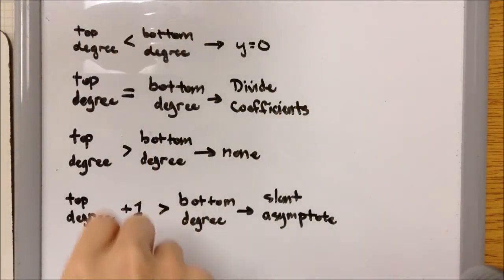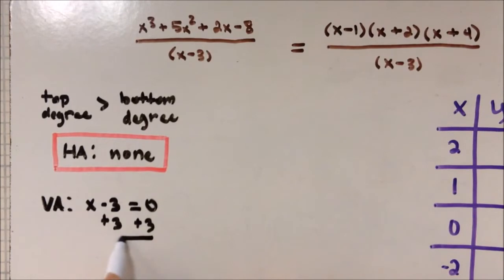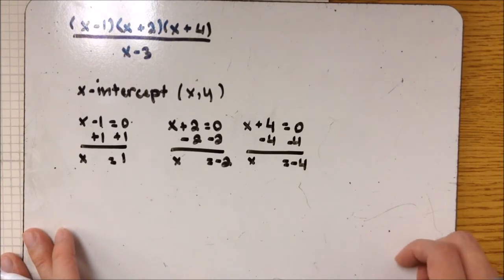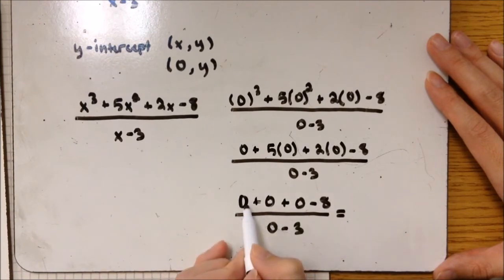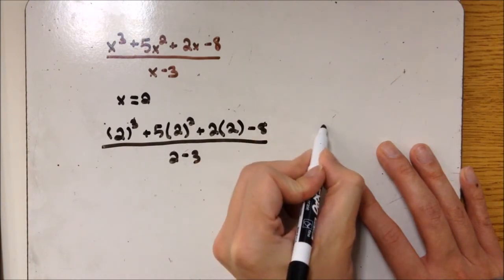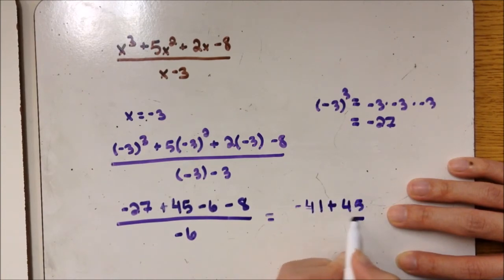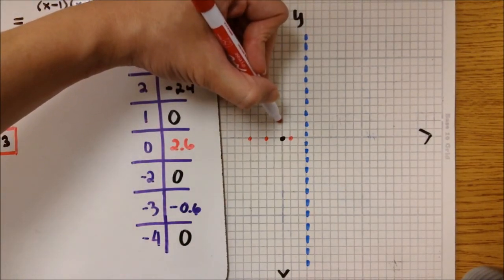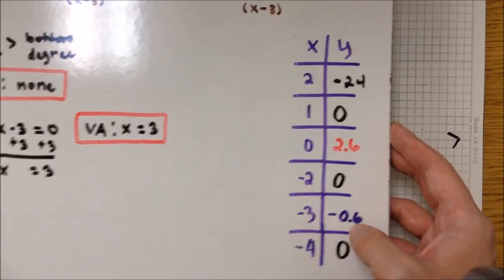2.5D Graphing Rational Function - Top Degree greater than Bottom Degree